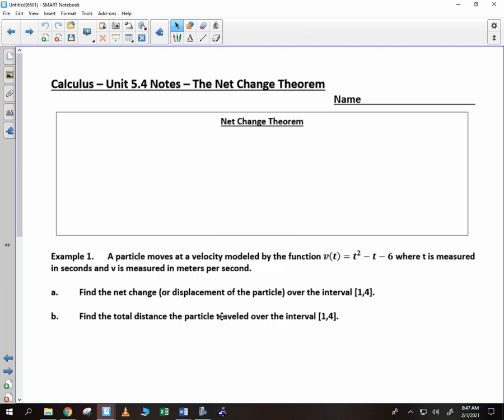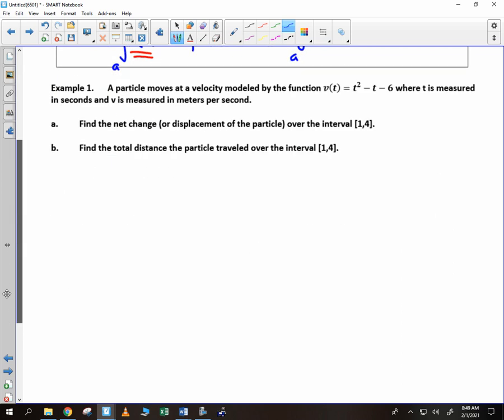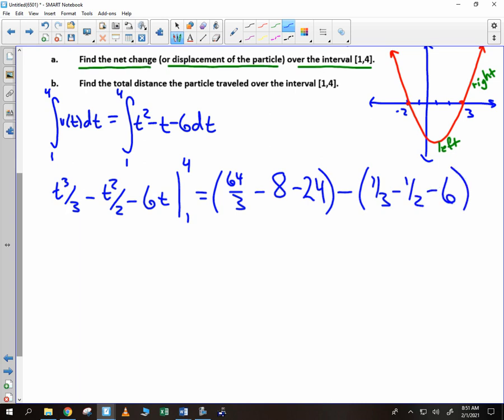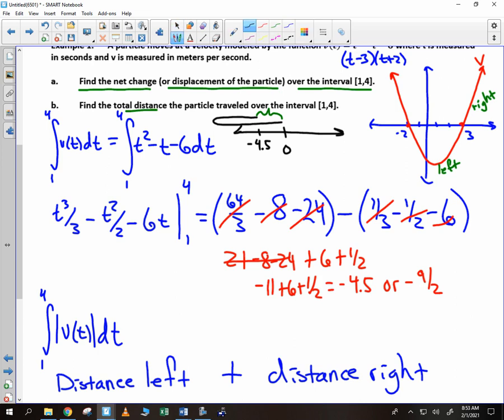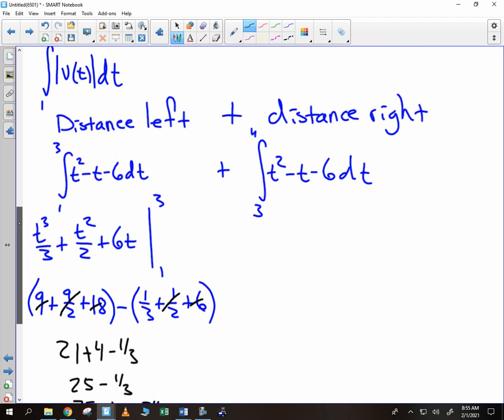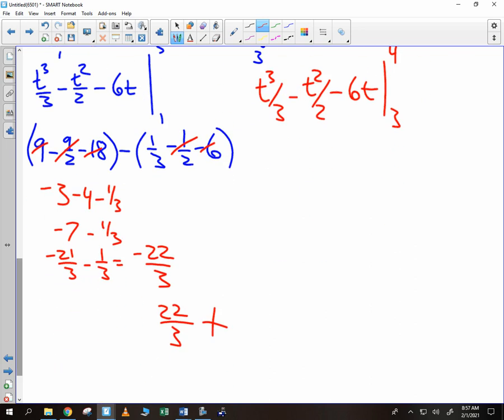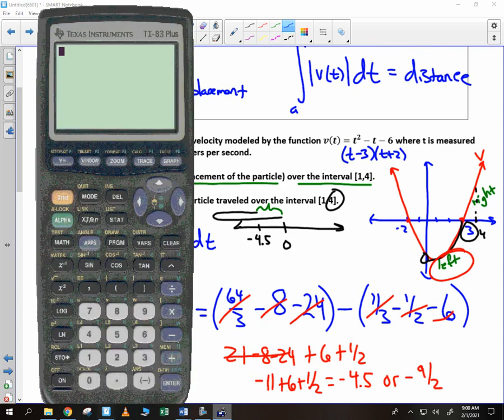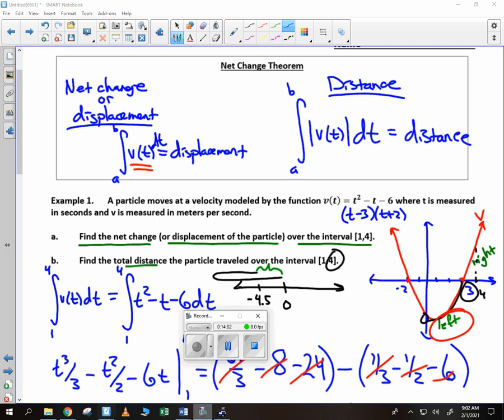Calculus Unit 5.4 Notes The Net Change Theorem Video 1 2021